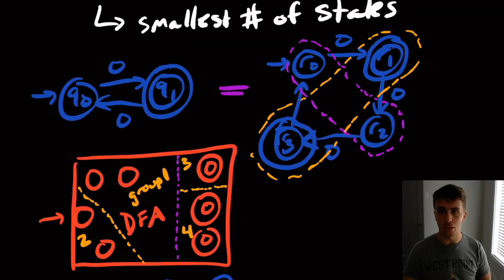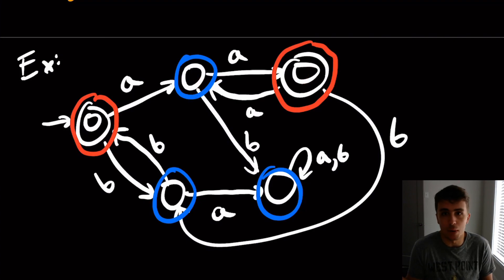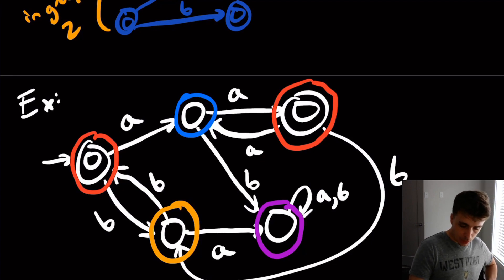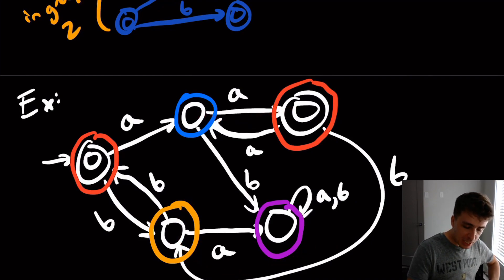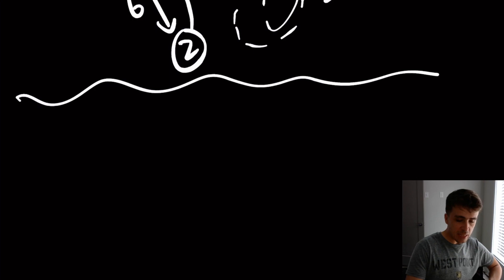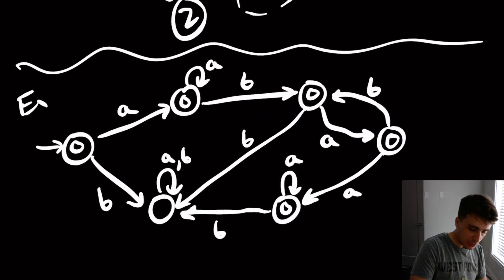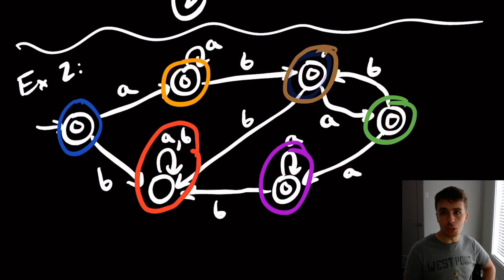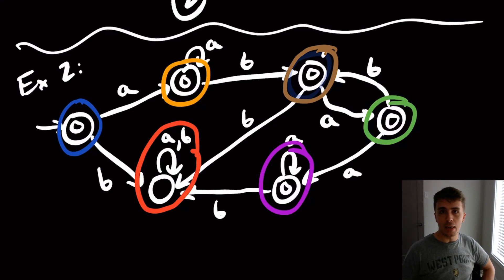DFA Minimization Example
Here we give two examples on how to minimize a DFA. The idea is to "group" states together based on "equivalence" and then to refine the groups until no longer possible.

Gold Supporters: Anonymous (x1), Micah Wood, Ben Pritchard
Silver Supporters: Timmy Gy
Supporters: Yash Singhal

▶ADDITIONAL QUESTIONS◀
1. For each positive integer n, find an example DFA where the minimum number of states is n.

▶ABOUT ME◀
I am a professor of Computer Science, and am passionate about CS theory. I have taught over 12 courses at two different universities, including several sections of undergraduate and graduate theory-level classes.